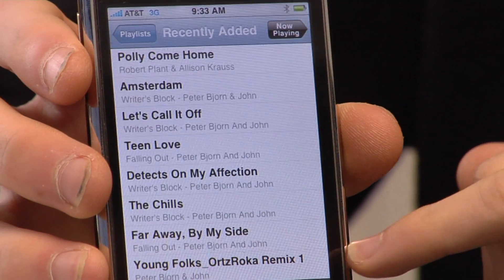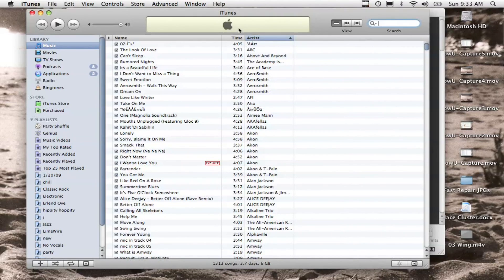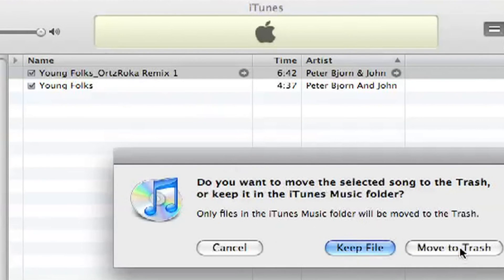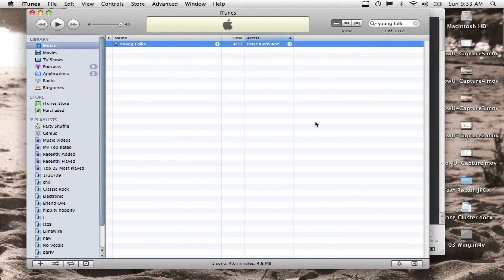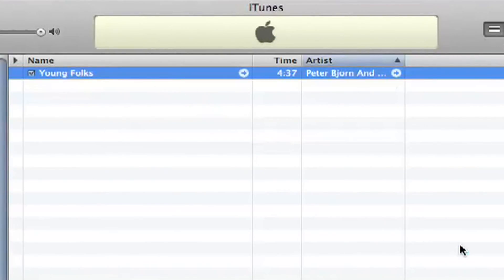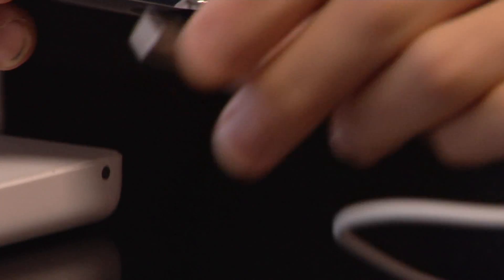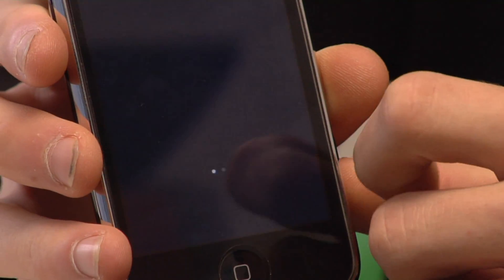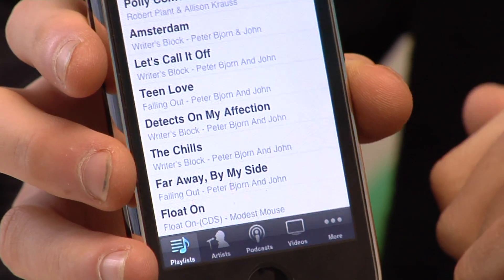iPod & iPhone Tips : How to Erase Songs From an iPod Hard Drive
Erase songs from an iPod hard drive by opening up iTunes on a computer, deleting the songs from the iTunes library, connecting the iPod to the computer and waiting for the syching process to complete. Delete songs from either the computer hard drive, the iPod hard drive or both with instructions from the manager of a cell phone store in this free video on iPods.